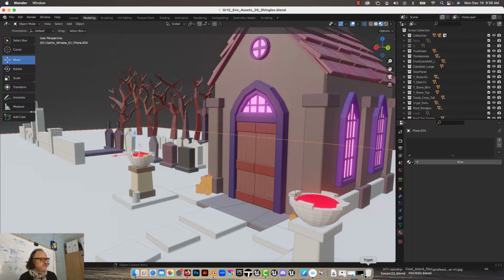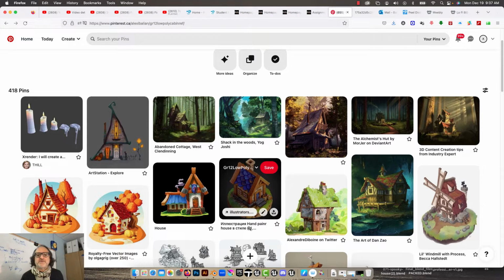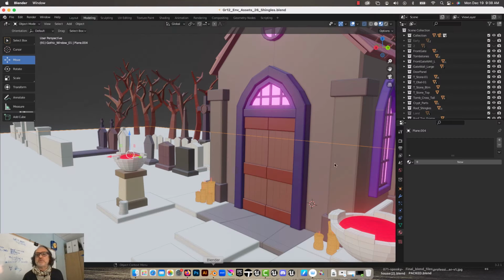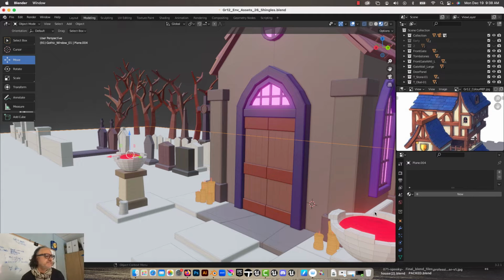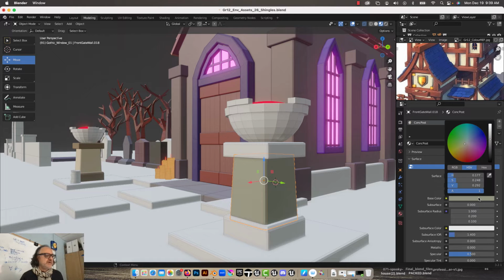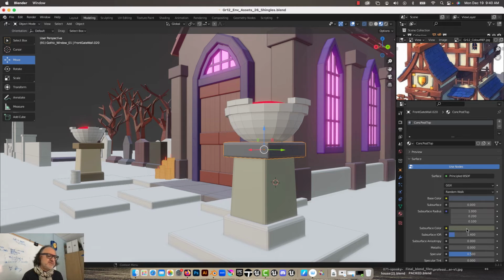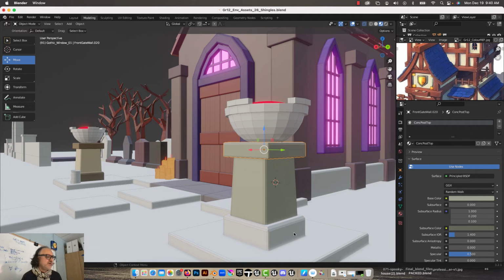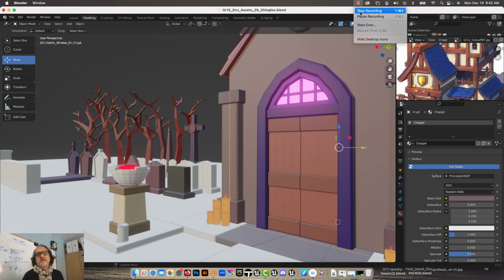Blender Import Colour Palette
Importing External Color/ Colour Palette to add shading colours to our scenes.